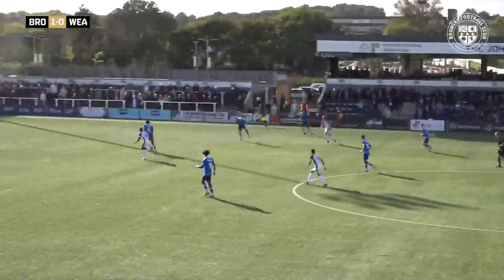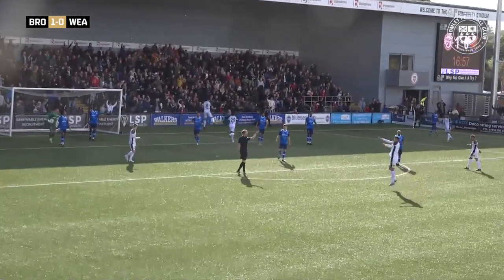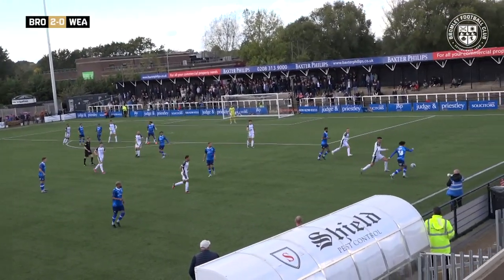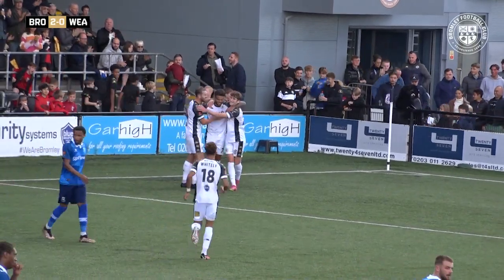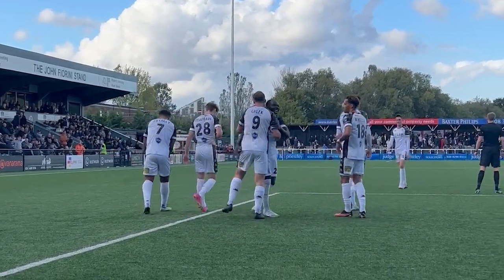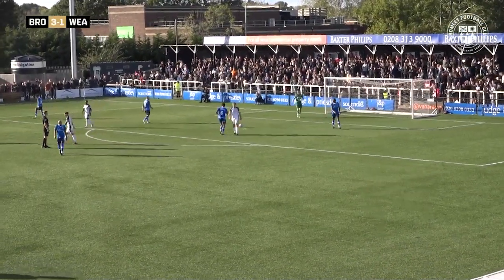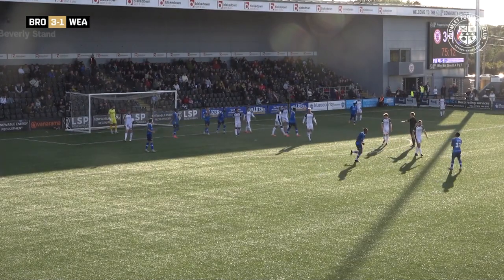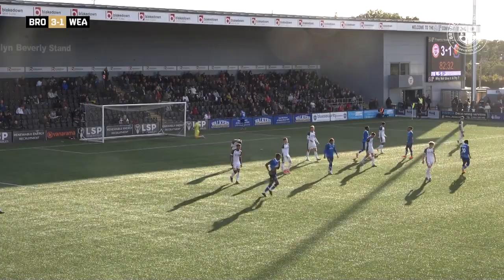Highlights: Bromley 3-2 Wealdstone